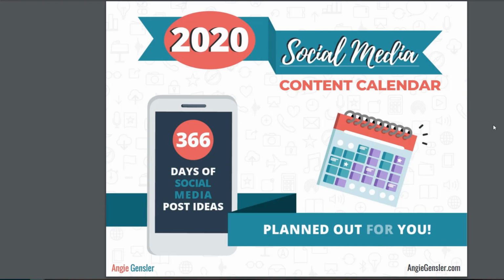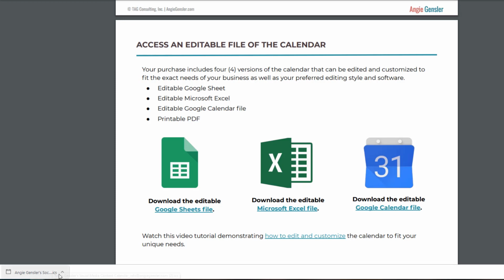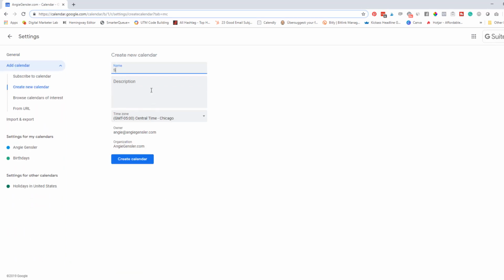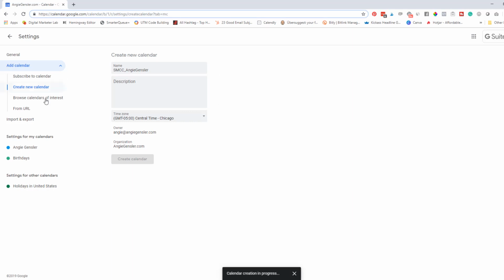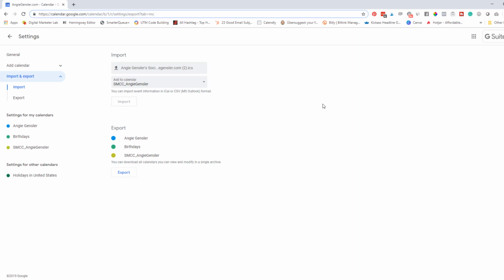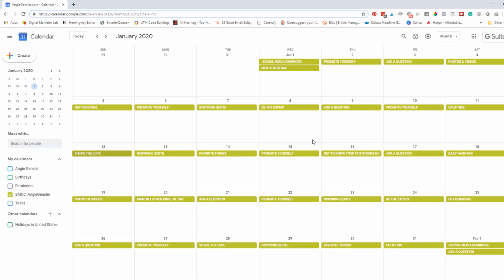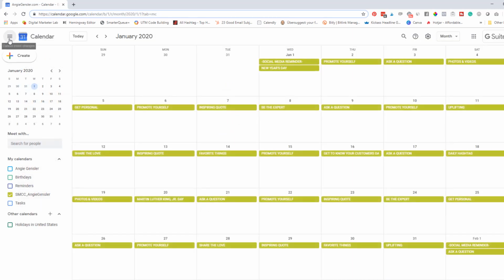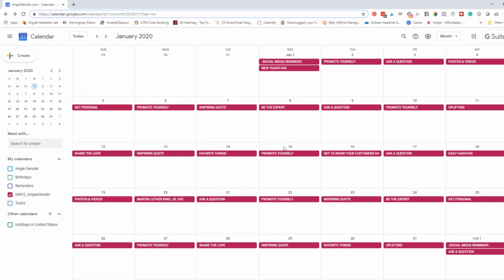How to Access the Editable Google Calendar file for the 2020 Social Media Content Calendar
This video is exclusive for customers of the 2020 Social Media Content Calendar. The calendar was created by Angie Gensler and is copyrighted material.

If you'd like to purchase your copy of the calendar please